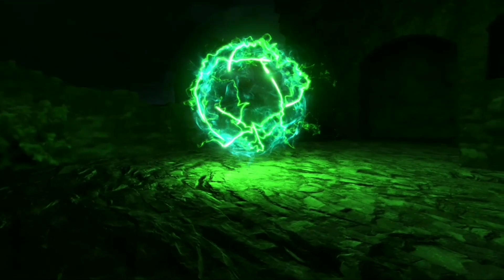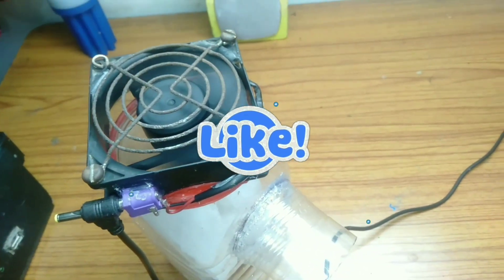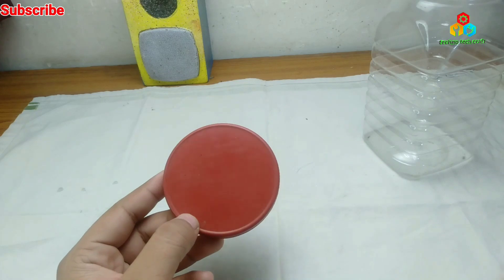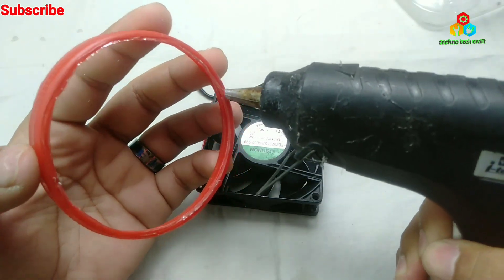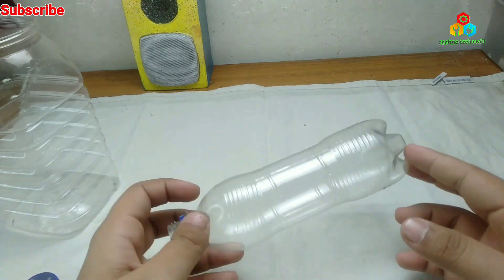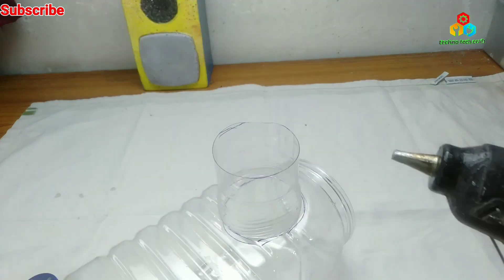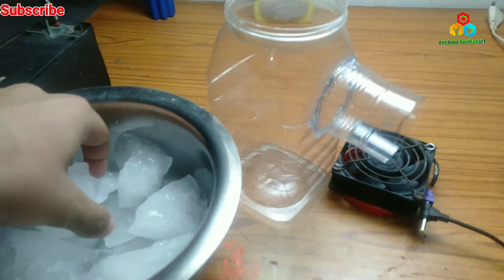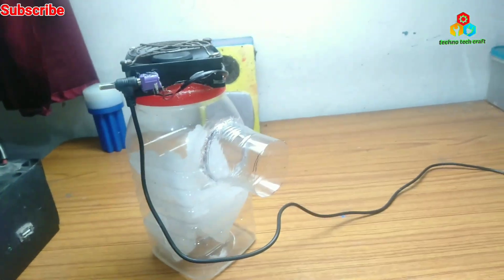Homemade Cooler / How to make cooler at Home very Easy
In this video we are going to show you how to make a portable mini desktop cooler🆒 or mini AC 💨.

For making this amazing portable cooler you need some material listed below :

#. CPU fan
#. Dc female jack
#. Plastic container
#. Plastic bottle
That's it  , all you need these four things 😊😊 watch video till the end to get to know . How to make it

                   : _gautam_bhasin_